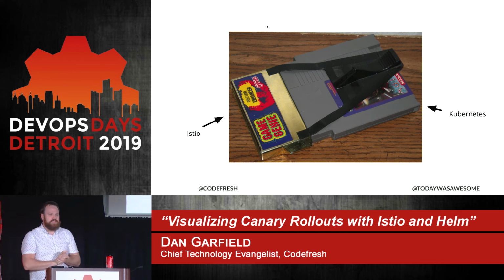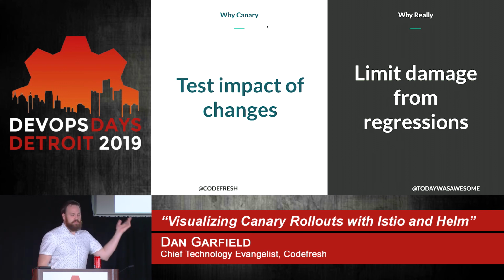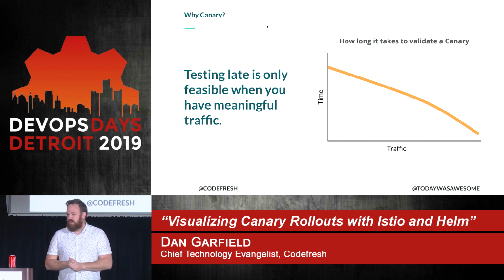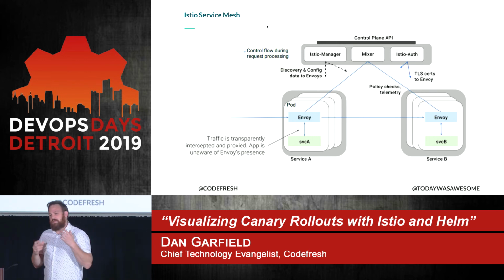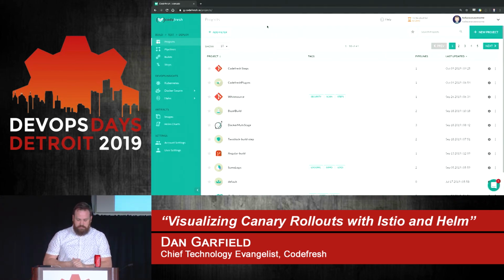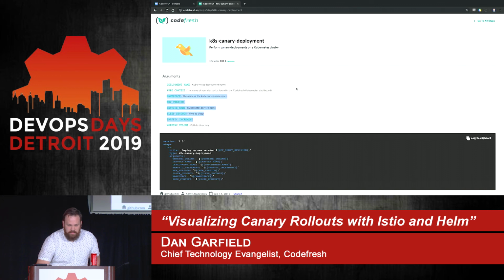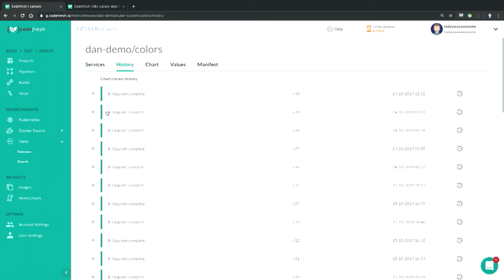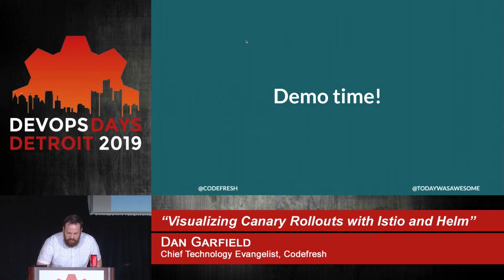Dan Garfield - Visualizing Canary Rollouts with Istio and Helm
Istio is one of the most important things to happen to continuous delivery/deployment since Kubernetes. In this talk, you’ll learn how to leverage Helm and Istio to create reliable automated deployment. To help us visualize the rollout we’ve built an interactive, open-source app and will ask audiences to help decide if a rollout continues or not.

Dan Garfield is a full-stack engineer, Google Developer Expert, and member of the Forbes Technology Council. As a Kubernaut and CI/CD expert, Dan has a prolific record of speaking at conferences including Kubecon, Dev Week, Google Cloud Summit, SwampUp, Redis Conf and many more. Dan founded Fixvember, the first DevOps hackathon focused on helping open source projects improve their DevOps.